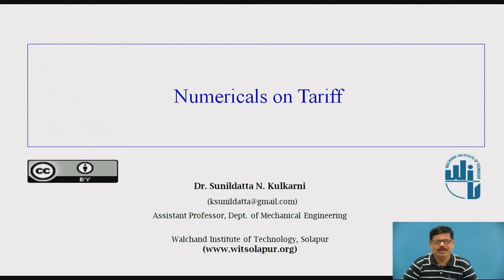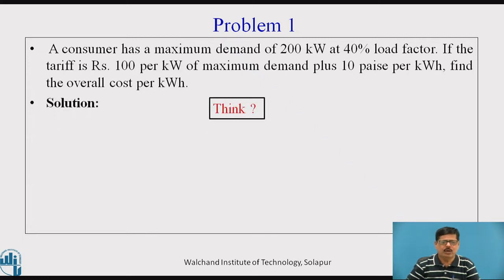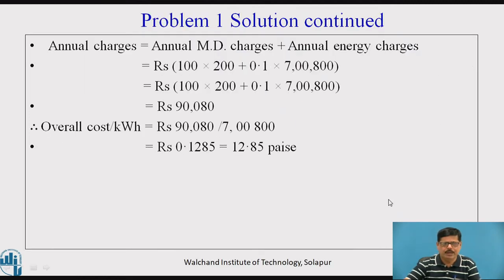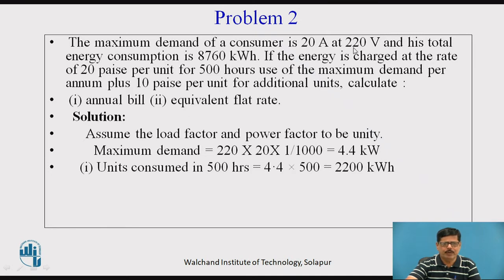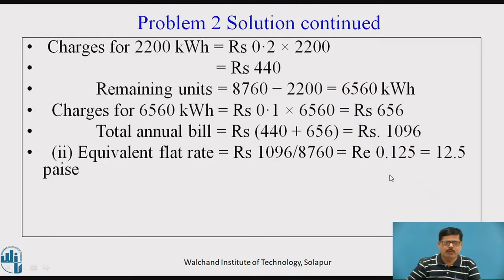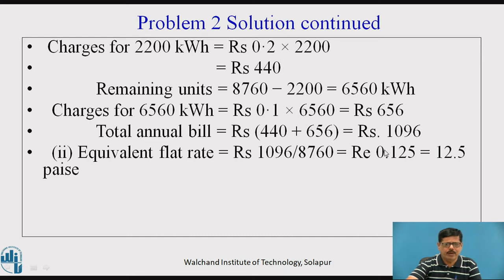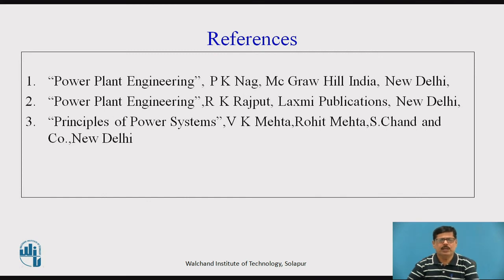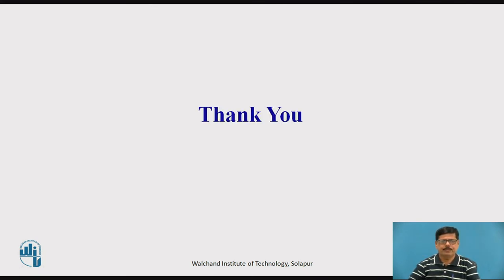Numericals on Tariff